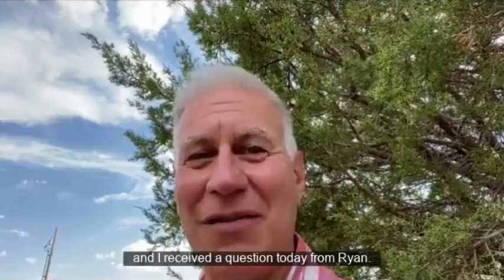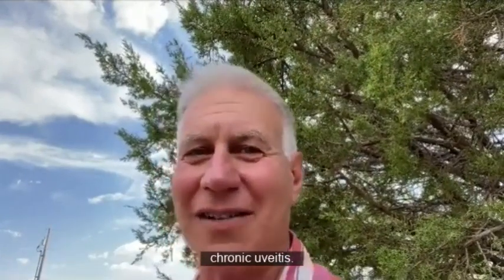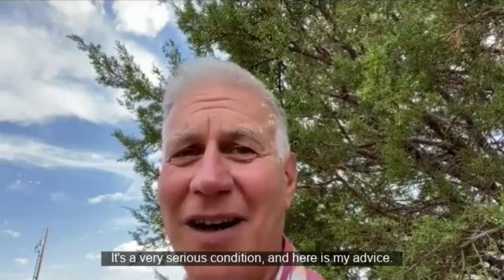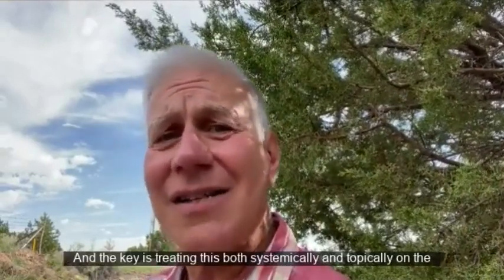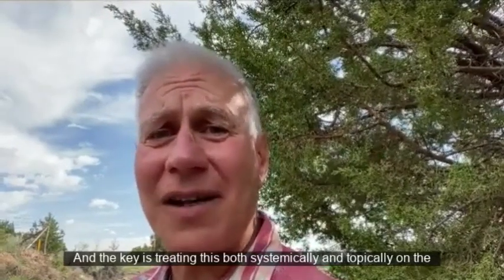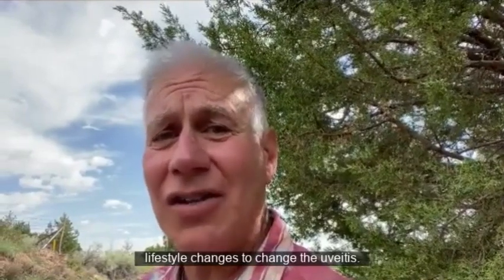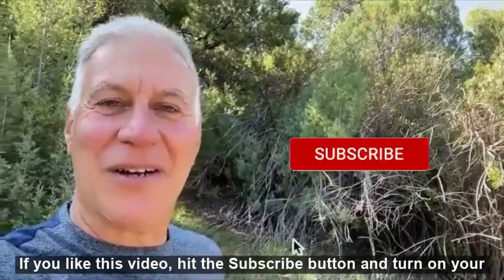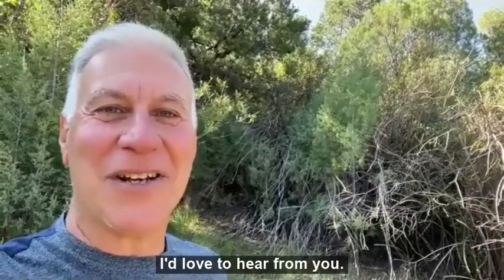You must treat both the system and the eye in a two-pronged approach.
Idiopathic Chronic Uveitis is a serious inflammation of the inner lining of the eye. So here's my advice: you must treat both the system and the eye in a two-pronged approach.

Remember, the key is to treat this both systemically and topically on the eyes, and to be persistent.

Keep Up with Dr. Sam